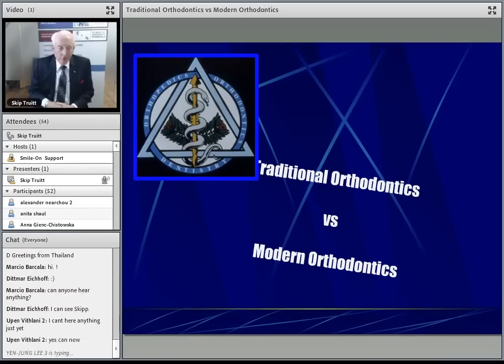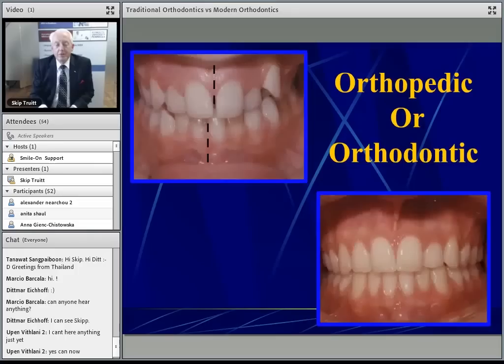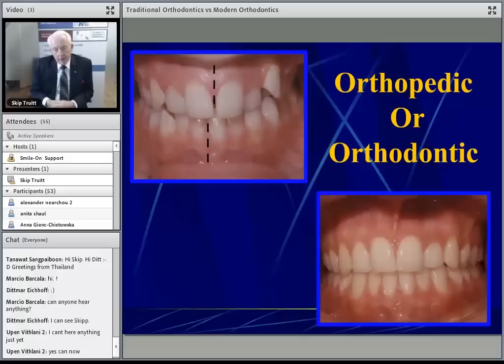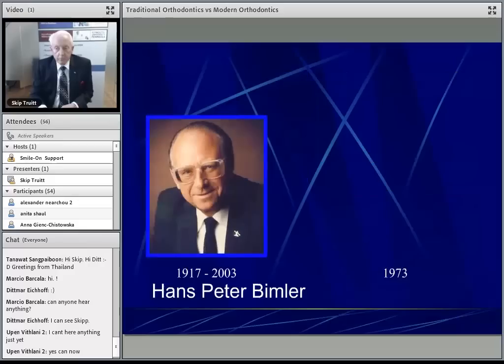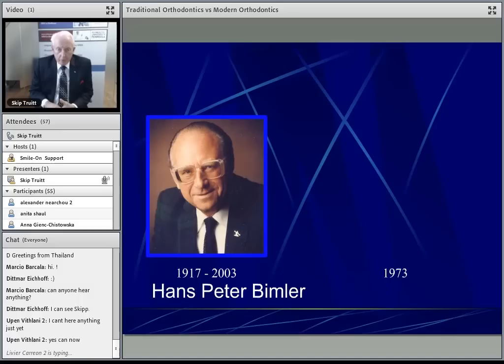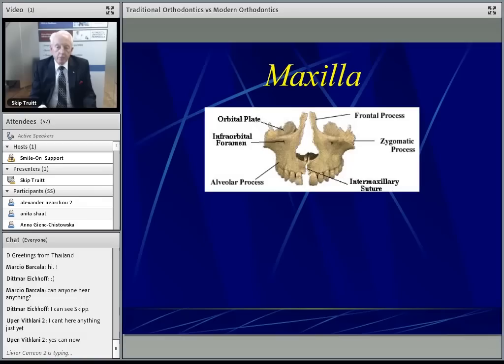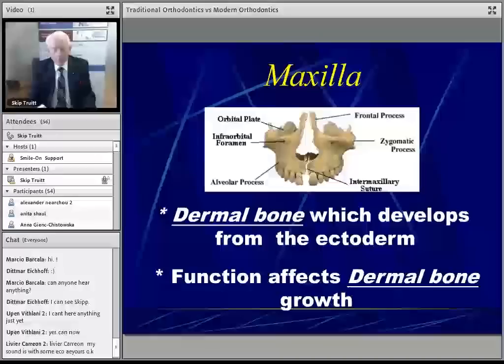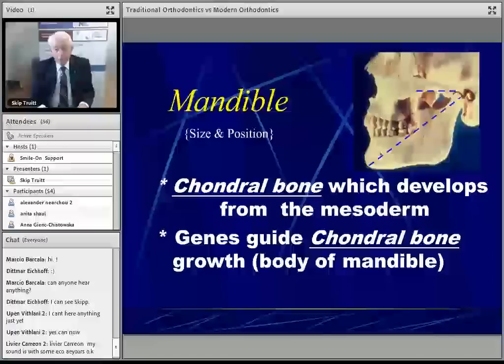Webinar: Traditional Orthodontics Vs Modern Orthodontics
Dr Skipp Truitt will compare traditional and modern orthodontics in this webinar